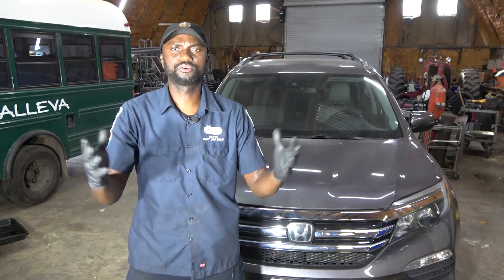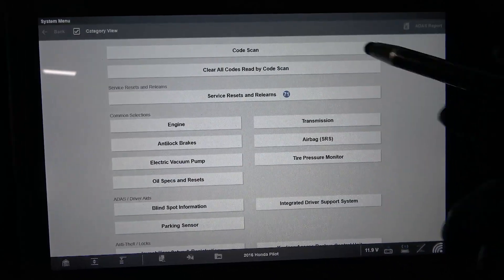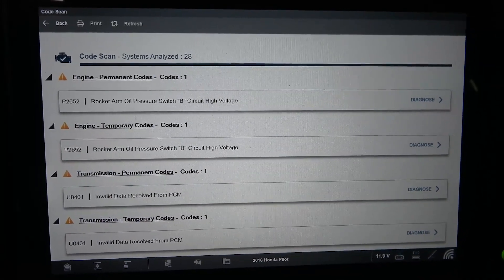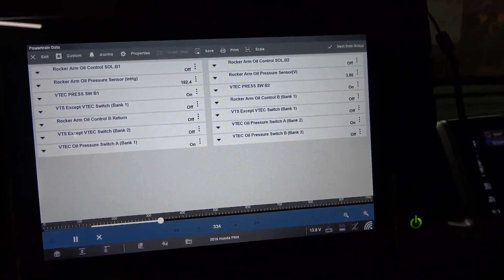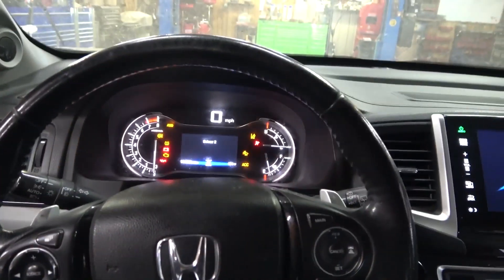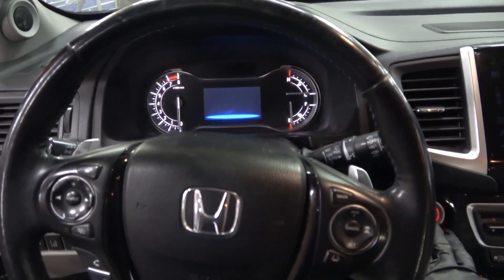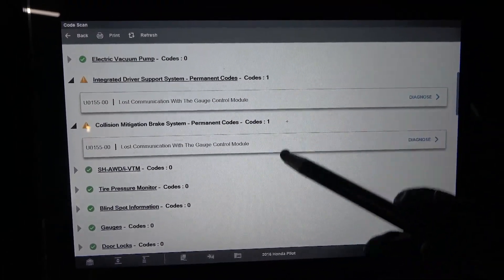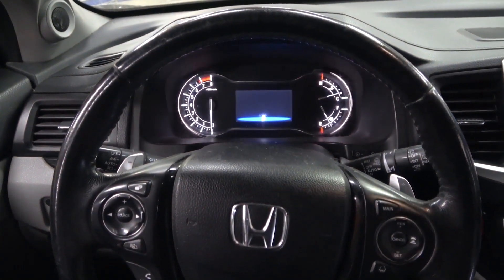2016 HONDA PILOT P2652 Engine Runs Rough - High idle Speed, Rocker Arm Oil Pressure Switch Diagnosis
in this video I'm gonna share with you how to diagnose and fix the cause of DTC P2652 On a Honda Pilot, Rocker Arm Oil Pressure Switch Diagnosis and Repair!